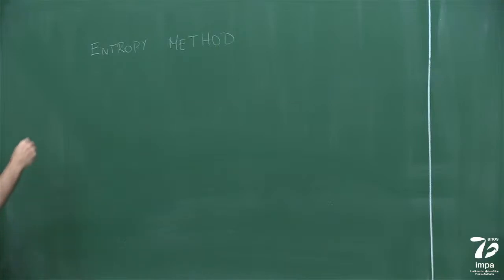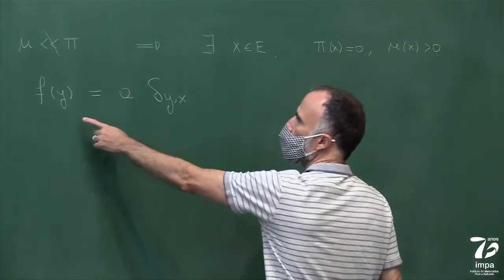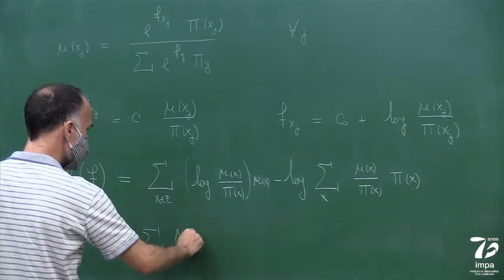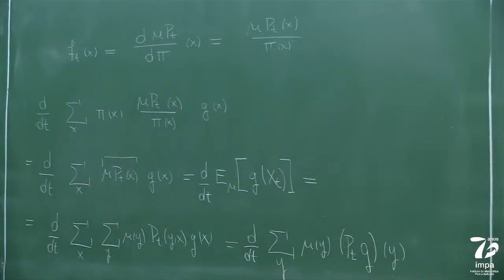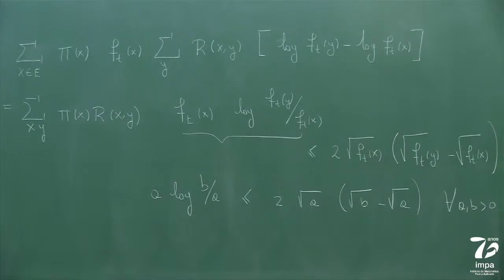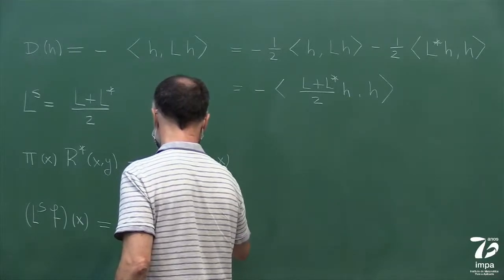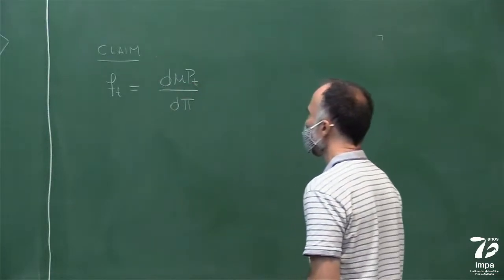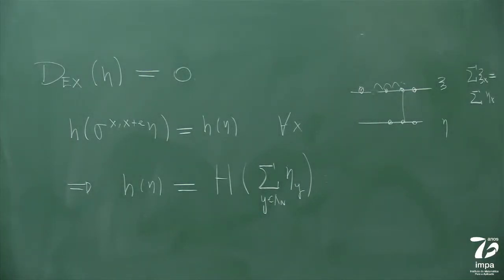(09/02/2022) - Mestrado: Introdução à Mecânica Estatística - Claudio Landim - Aula 13